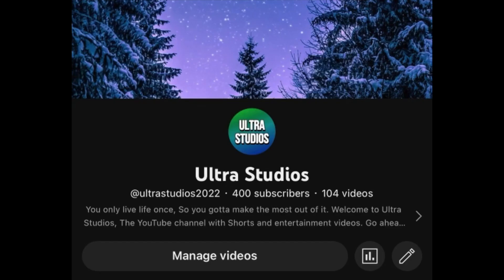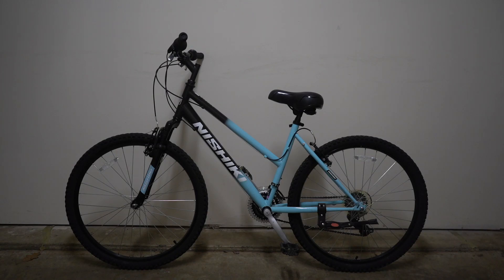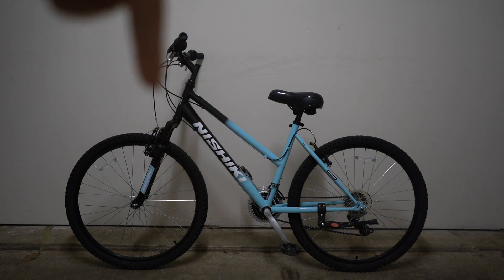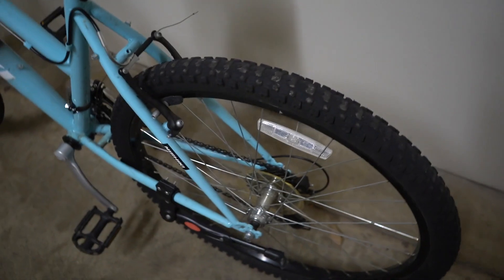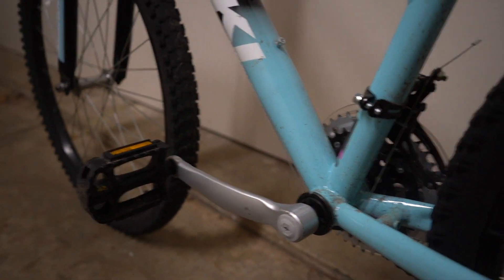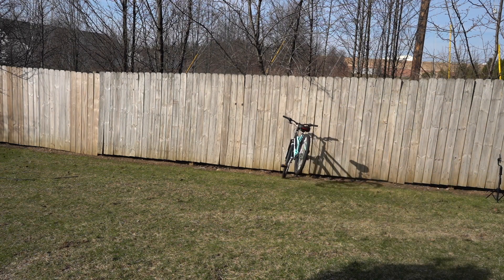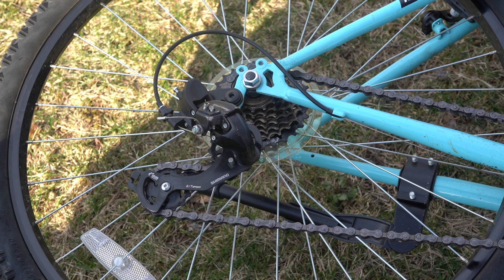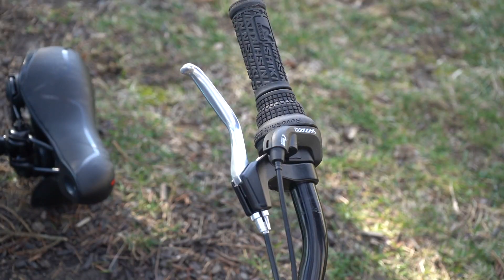BORED DESTRUCTION - MOUNTAIN BIKE (400 sub special)